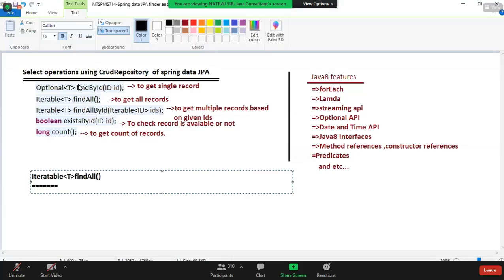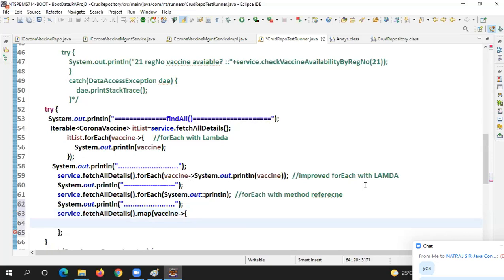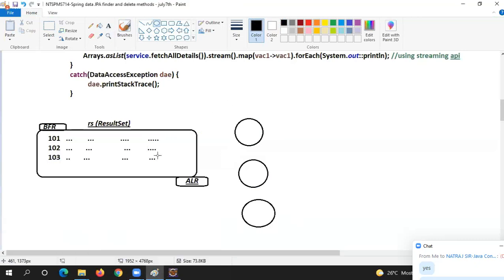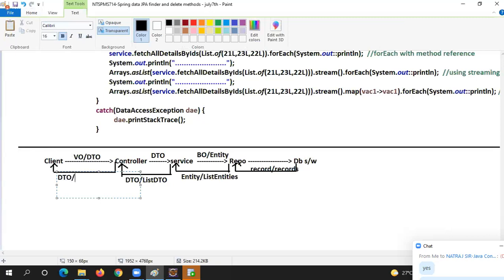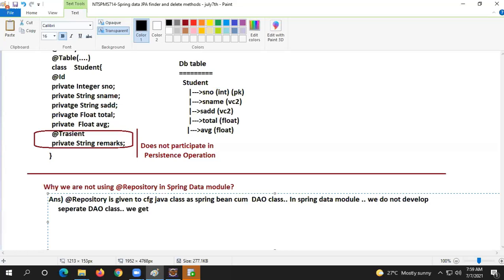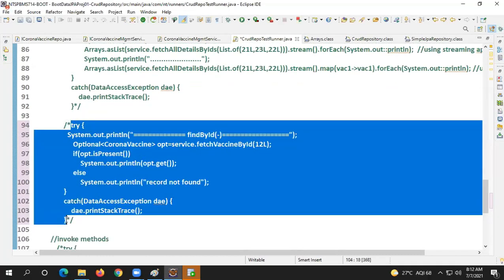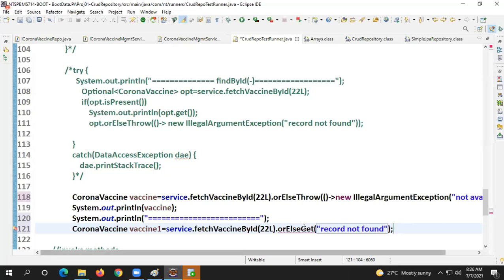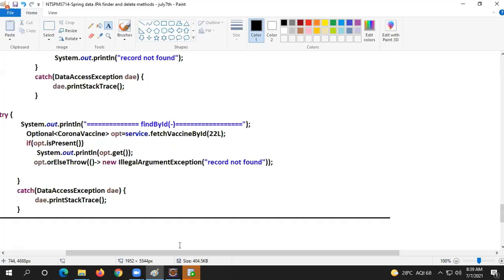Complete Spring Boot & Microservices Development Tutorial | Lecture No : 70 | Smart Java Developer